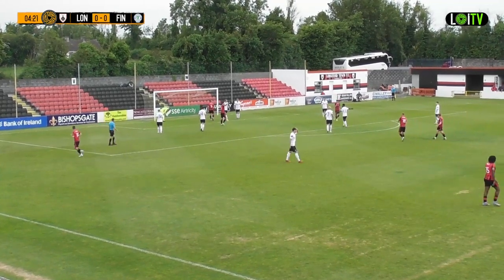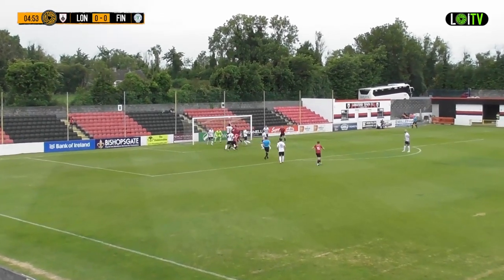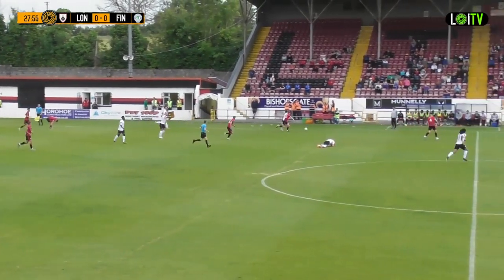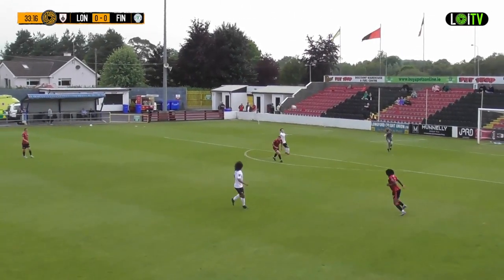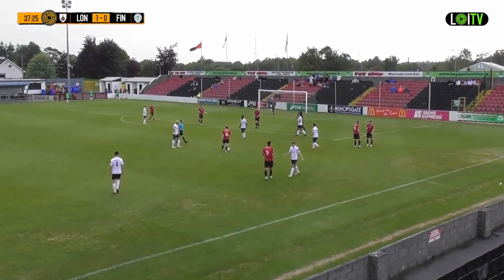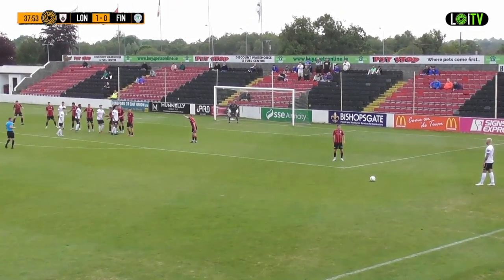Longford Town 2-3 Finn Harps | 09.06.2023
SSE Airtricity League of Ireland First Division
Longford Town 2-3 Finn Harps
Friday 9th June 2023,
Bishopsgate, KO: 7:45PM